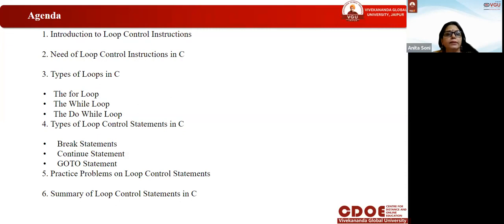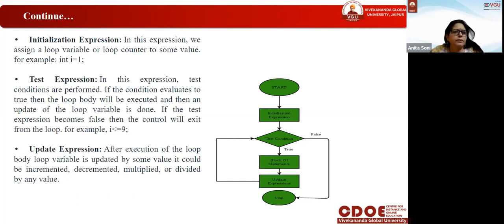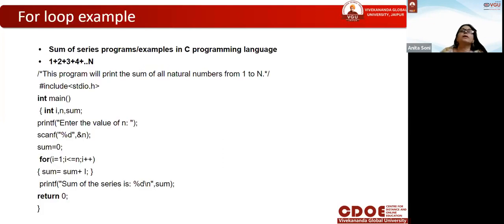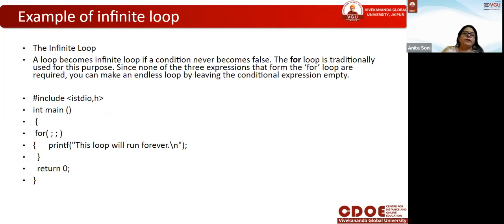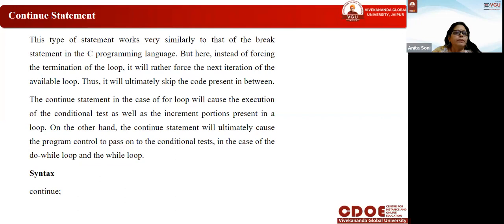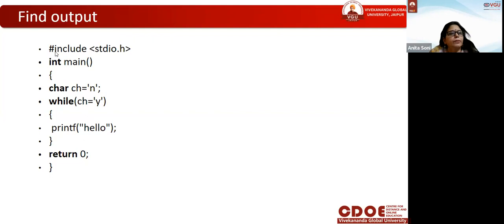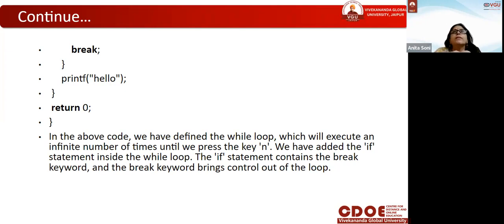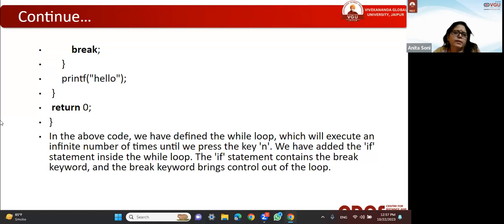Fundamentals of C Class 6 BCA 1st Sem